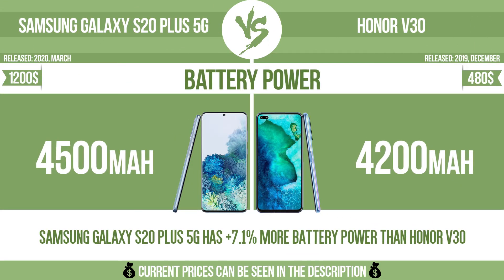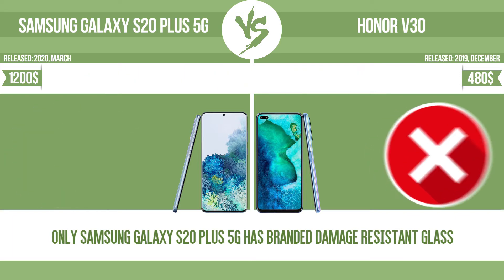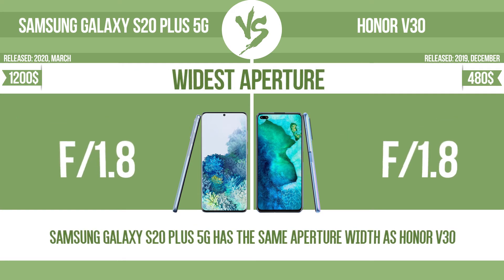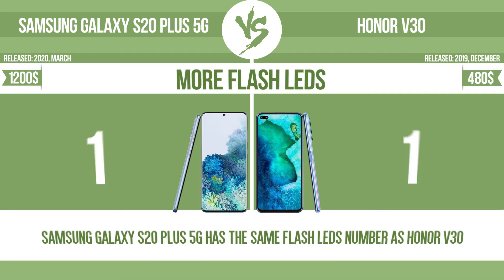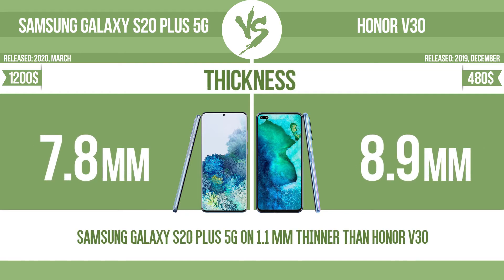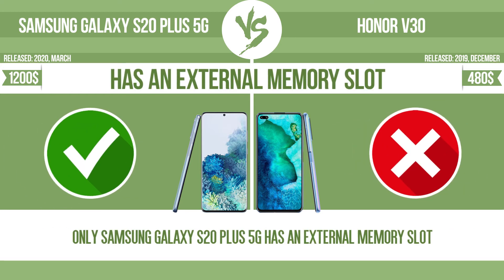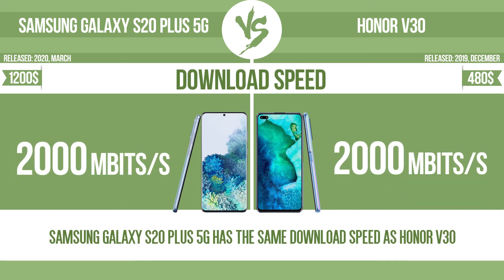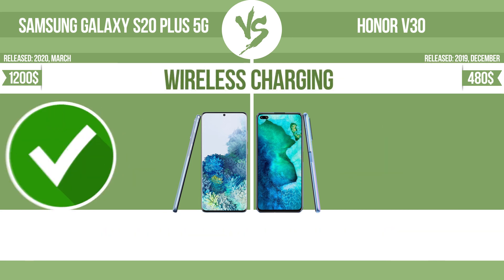Samsung Galaxy S20 Plus 5G vs Honor V30 ✔️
See current devices prices:
Samsung Galaxy S20 Plus 5G
Honor V30